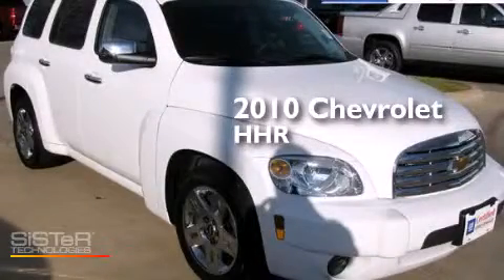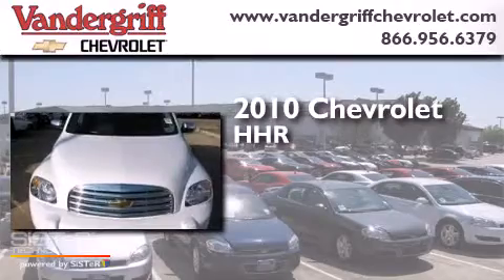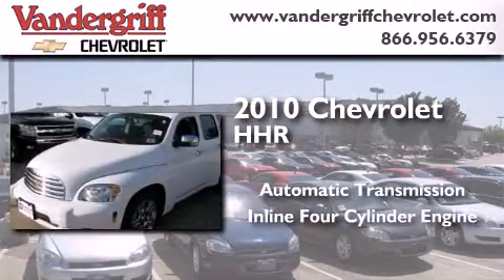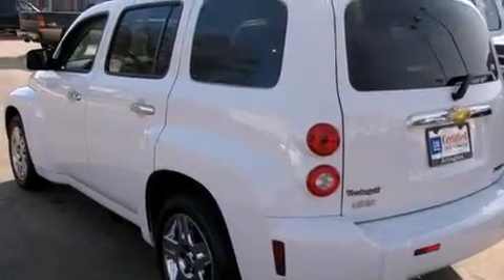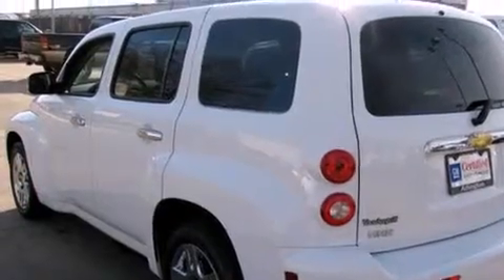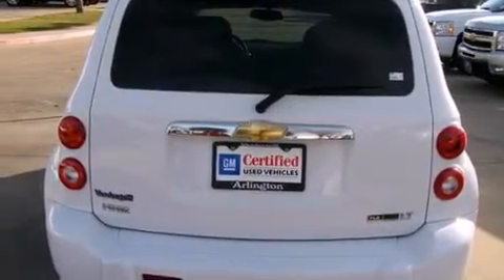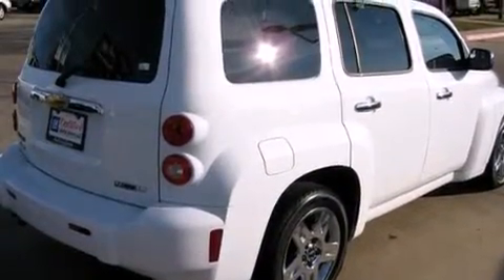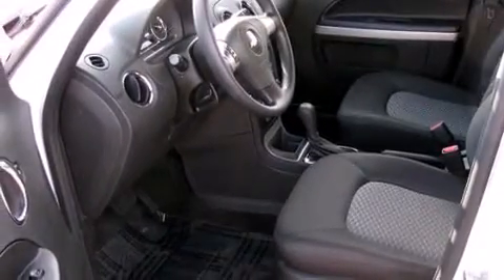2010 Chevrolet HHR FortWorth TX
We have been honored to serve the Arlington TX area , we promise that your experience at our dealership will exceed your expectations ! Year : 2010 Make : Chevrolet Model : HHR Engine : ENGINE ECOTEC 2.4L VARIABLE VALVE TIMING DOHC 4-CYLINDER SFI (E85) Trans .